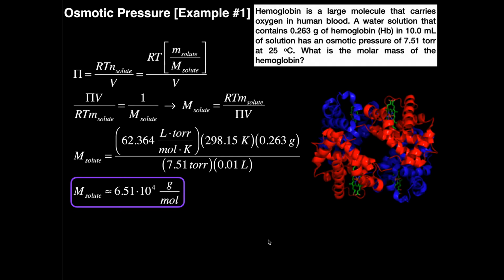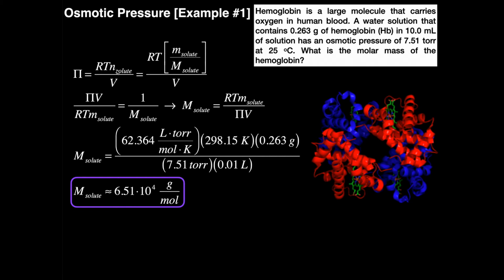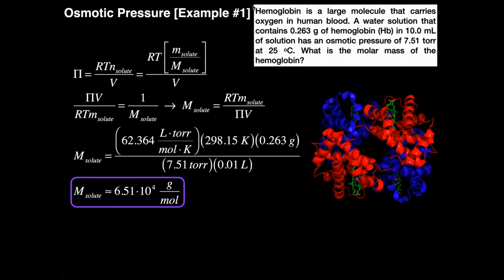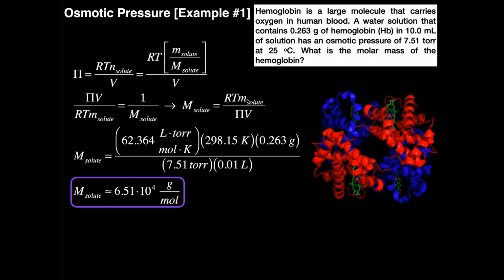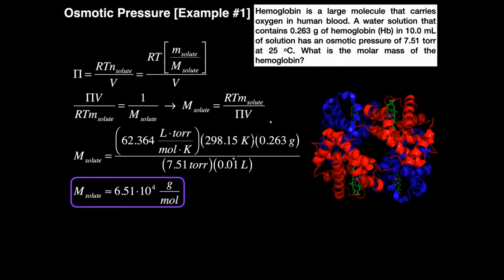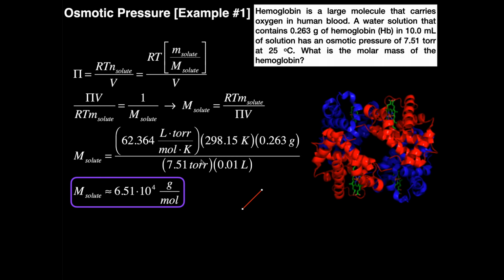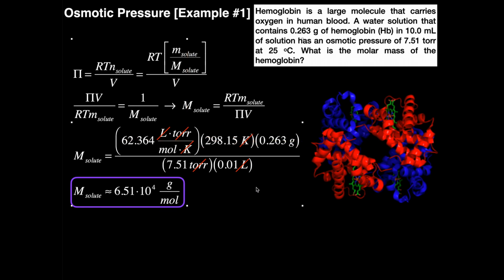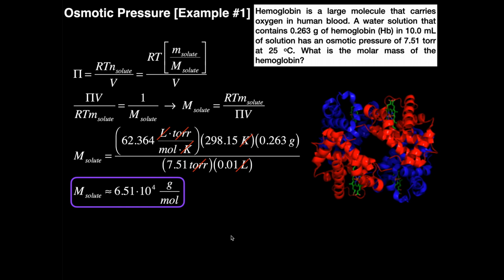Osmotic Pressure | Example #1